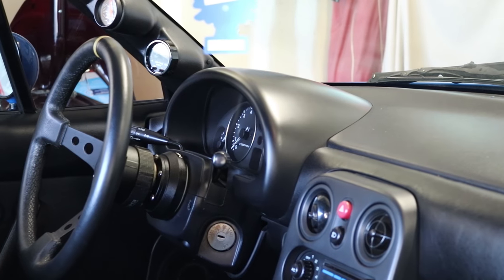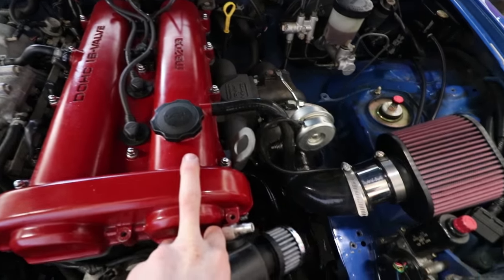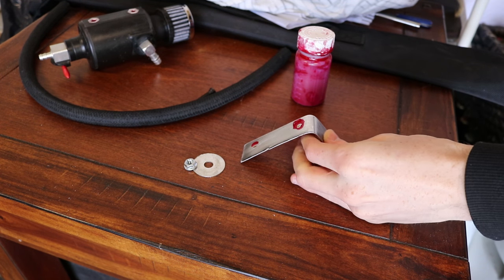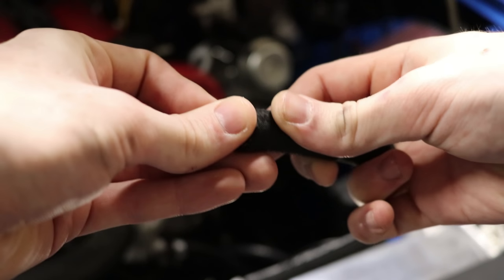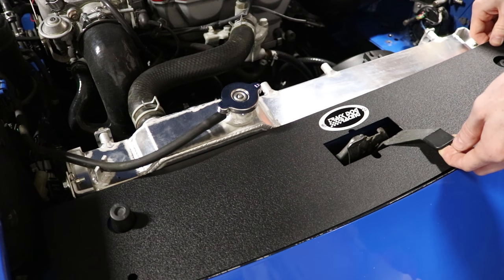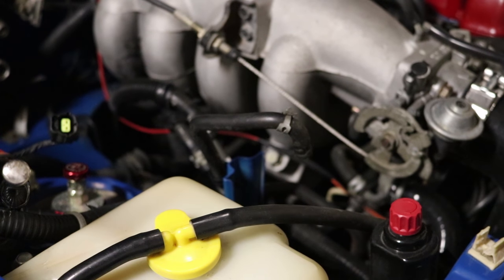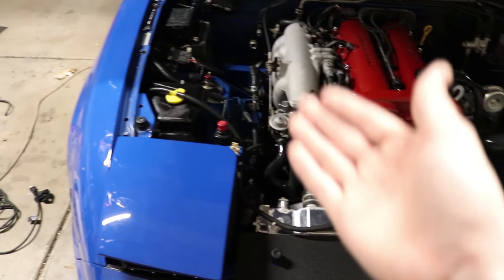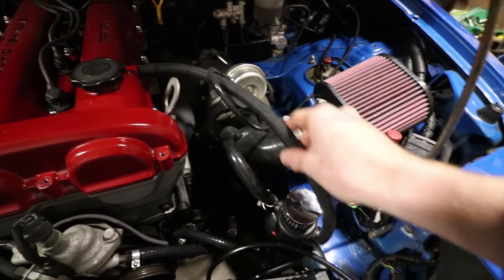TDR Catch Can & Radiator Cowl Cover Install || Turbo Miata Build (Part 6)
You're in!